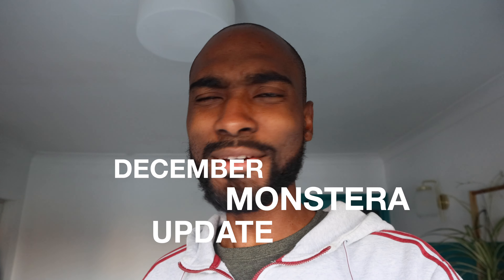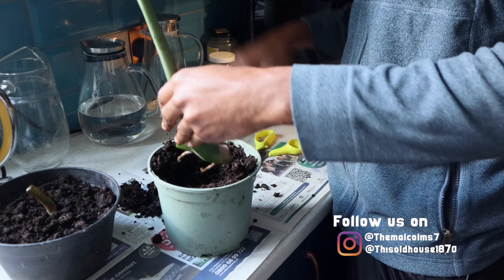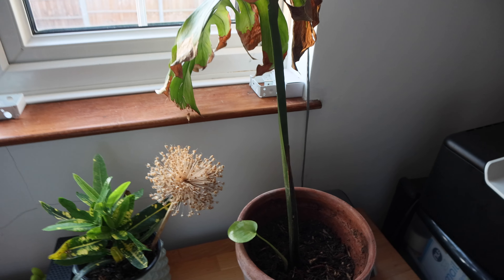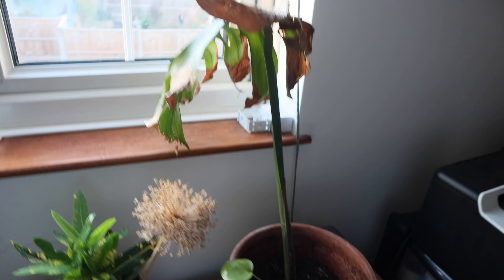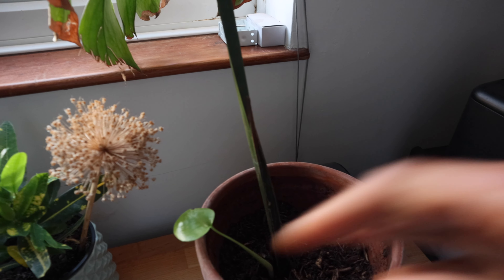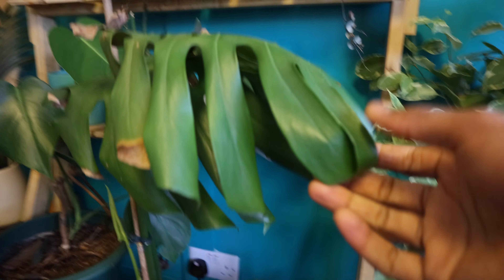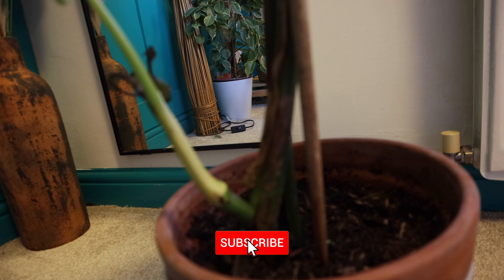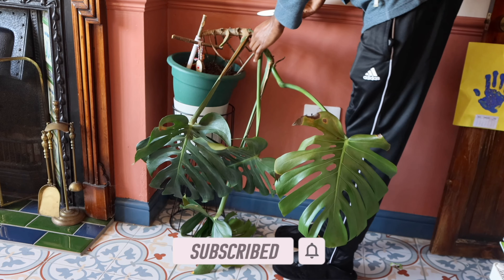Monstera House Plant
Monstera House Plant Update
This is why you should never give up so easily.  almost a year ago we decided to propagate our giant monstera cheese plant although we've never done something like this before. It was getting way too big for the pot and we thought in case something should happen to it we would be devastated and so we decided to propagate it in order to make more than one plants from the mother plant. It took us a year to get to this stage and it's safe to say that things didn't always look very positive during this journey. after watching so many videos on YouTube on how to propagate monastera plants aka cheese plants refiner decided to give it a go, but sadly there were a few casualties along the way.

We absolutely adore house plants for all of the amazing benefits that they bring and although it takes a lot of patience, time and effort to look after them. it's so worth all the effort to make your home even more homely.

so today I'll be giving you guys an update on our cheese plant propagation process in the hope that it will inspire you guys to have a go at propagating your own house plants.

Support Us:
NUTRIBULLET JUICER

I hope this video will inspire you to get creative and inventive in the garden with your DIY projects.